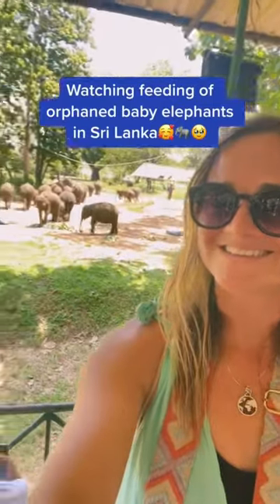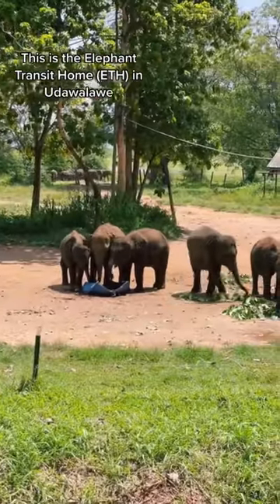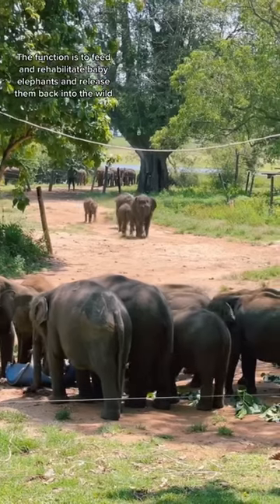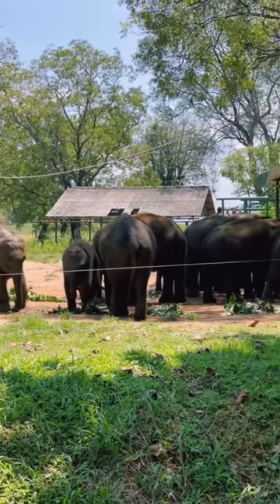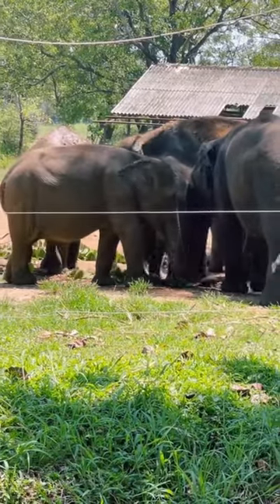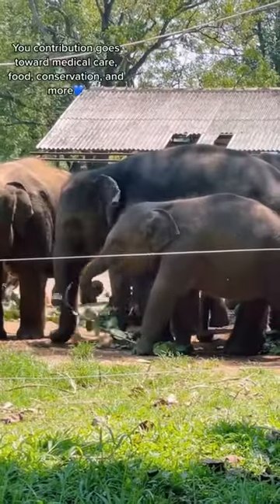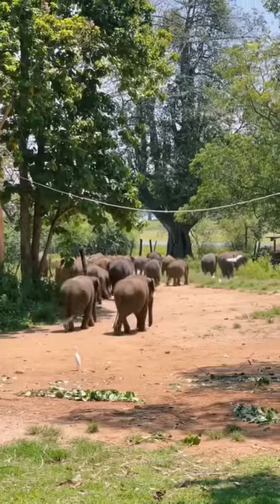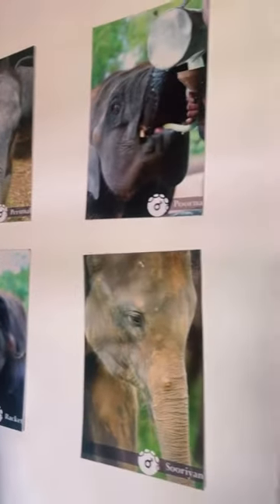It's a win-wn scenario